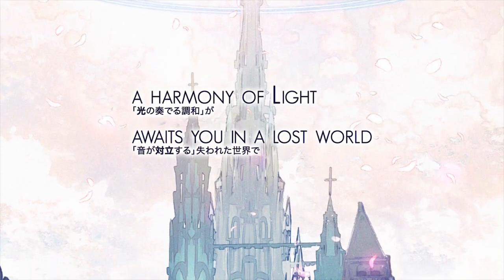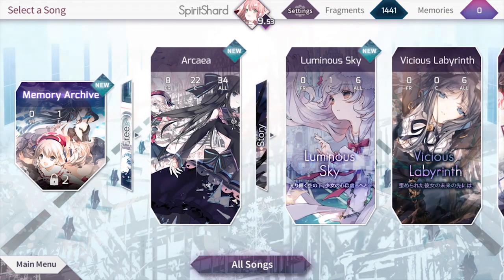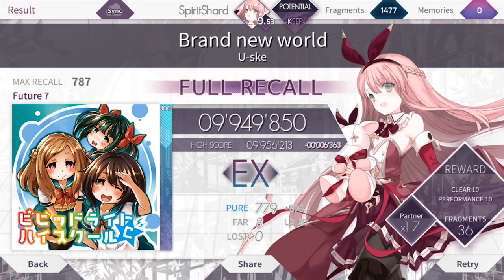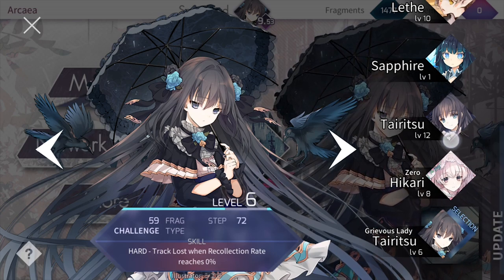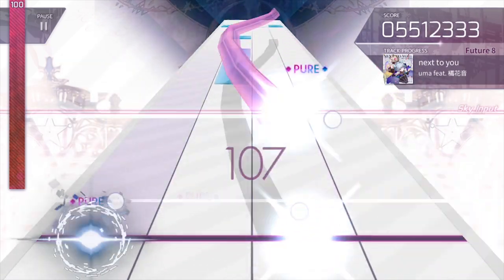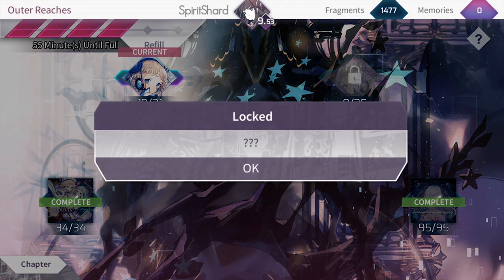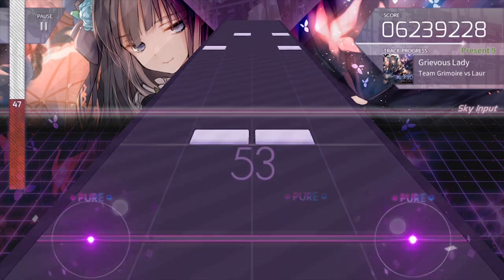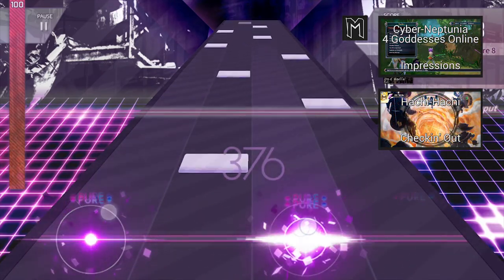Arcaea - New Dimension Rhythm Game (1.7.3) - Impressions Review (Android / iOS)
Let's travel through a world of music and magical floating notes which we tap with our fingers... Arcaea! This rhythm game is free with a good selection of songs (of course expanded with buy-able packs) and is easily one of the best on Android. With a beautiful art style and smooth gameplay is this rhythm game worth your reflexes? We cover if it's your thing in this Impressions Review!